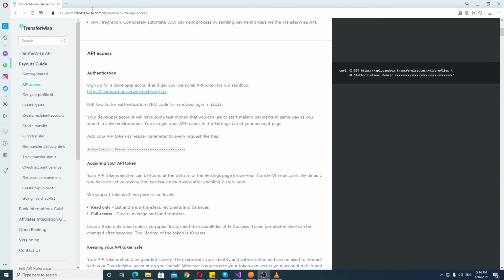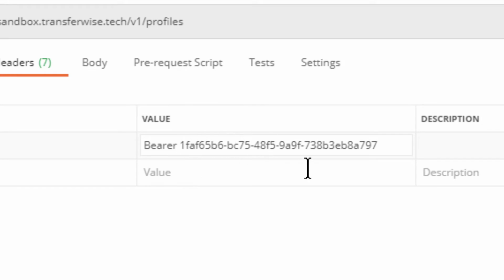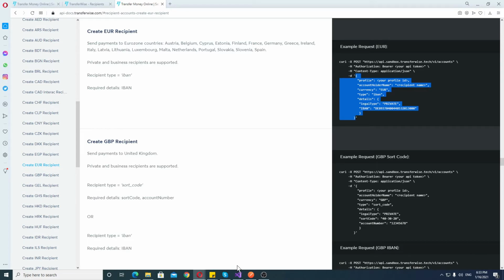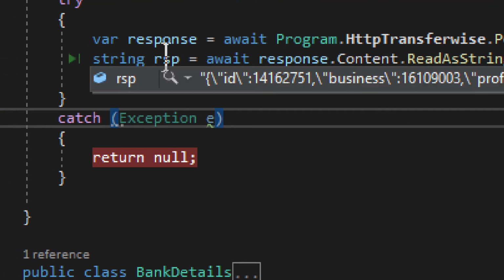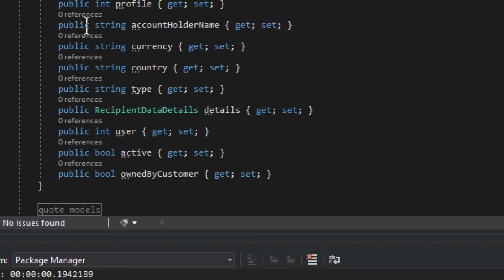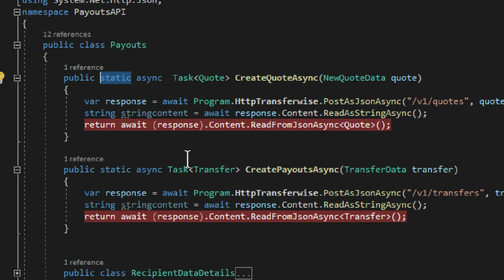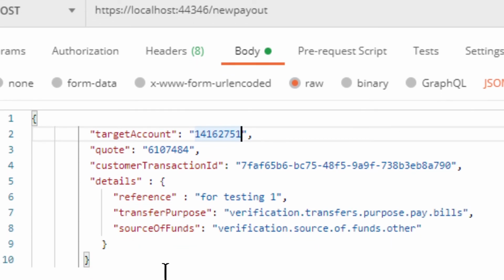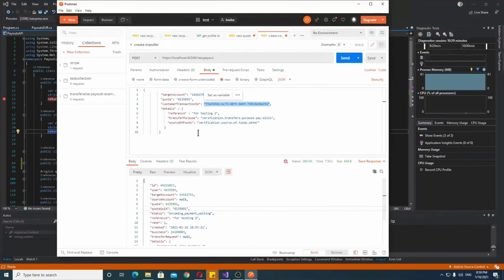How to Setup Payouts using Transferwise in C#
Chapters:
0:00 Intro
4:06 Getting profile ID
10:17 Create recipient
25:54 Create quotes
30:34 Create transfers